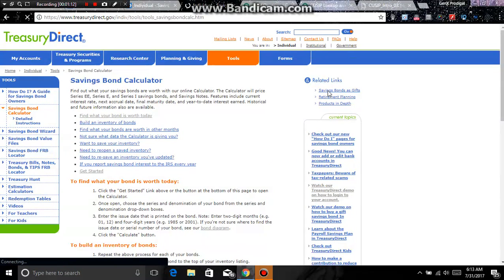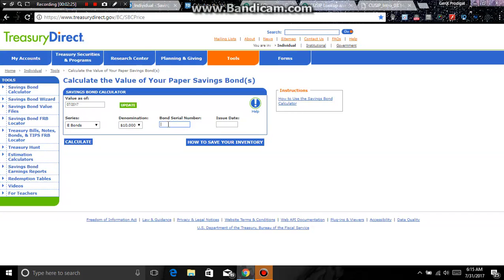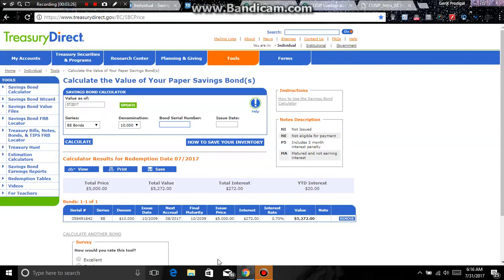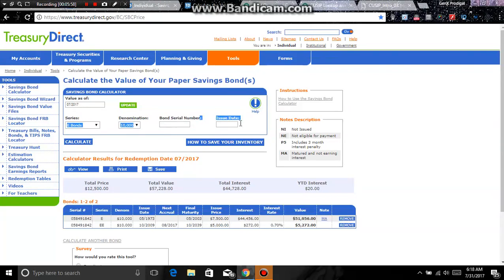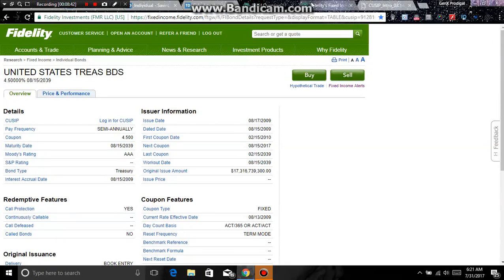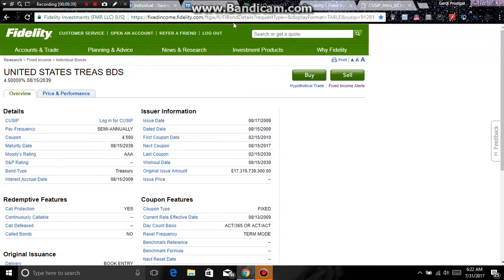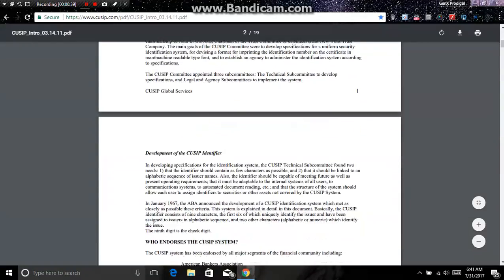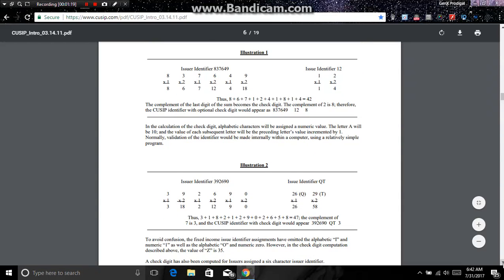Treasury Direct bond lookup & the fucking CUSIP algorithm!!!! IMF Family Resource Series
please save your negativity, I just want to be helpful.

 First and foremost, I must profusely apologize for the extraordinarily shitty editing done in my debut offering!!!  But you have to start somewhere right?
  A couple of things I missed in the video, we can claim the active treasury bonds by filing Form 5446 and alerting the US treasury that we have reached majority. That statement never fails to crack me the fuck up! I'm 44 years old. Admittedly, I'm very juvenile but I think it keeps you youthful.
  Also a word of warning, get as much information as there is out there, but use your own good judgement regarding what you should do with said intel. In the early days of my personal search for truth, I should have put a bit more thought into how I should move on certain suggestions. Now I'm having a harder time than I should be due to my hasty actions. I'm not going to die without my cell phone for a minute, but my 17 year old son might lmao!

  Basically people, just because someone has a little more time in the game than you have,does not mean they know better than you. I've seen a lot of old heads tripping all over themselves explaining to paying students how Harvey Dent and the IFM are accessing such secret ,valuable, guarded information, without forking over wads of Benjamins and patiently waiting for the powers that be to authenticate our numerous filings with the efficiency we've come to expect from nowhere but a government agency. (damn it's early for that much sarcasm, I'm sorry my bad)

  On a serious note, I have gotten some of the best information from folks just like myself that are brand new to all of this. Don't let the naysayers make you second guess yourself either .Don"t even
engage with them. Just pat yourself on the back for being bolder than they will ever be. When someone sees something in another person that they are lacking, they'll go on the attack. Brush it off. Fuck em!!!

I know it's becoming cliche but.

MOTO PROPRIO MOTHERFUCKERS!

   MONEY IS DEBT. DEBT IS MONEY.

 Dark WallStreet
 Mike O'Brien